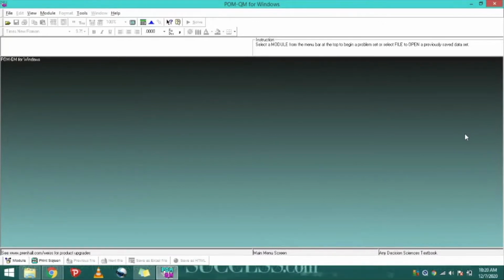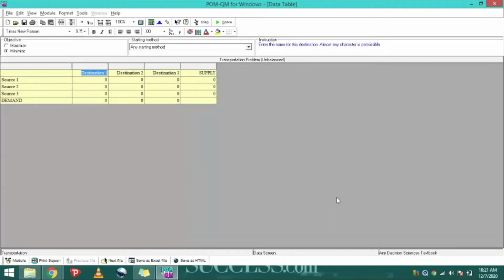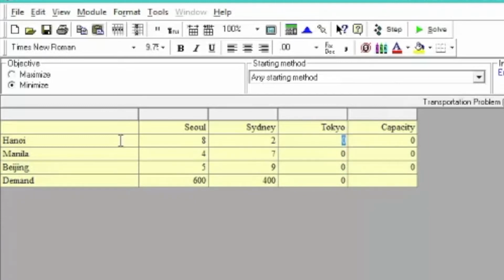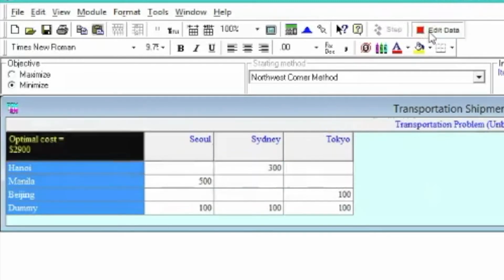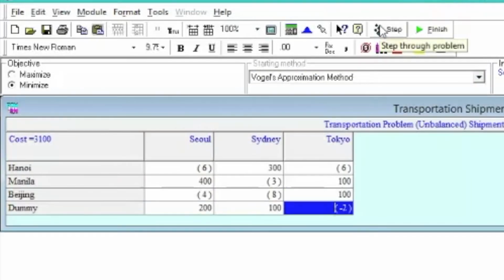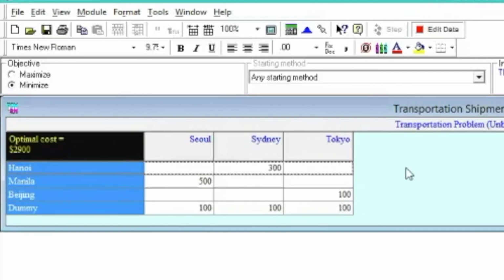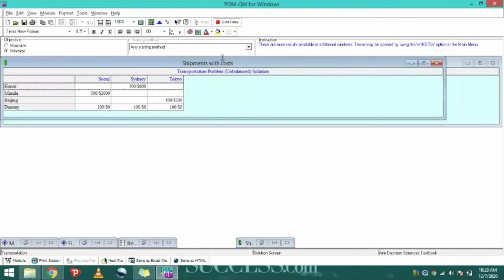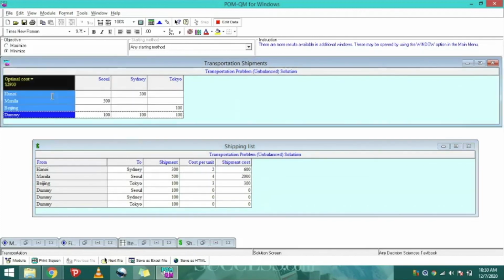TRANSPORTATION MODELS POM QM Method Unbalanced Problem | Lecture Series #25 | EASILY EXPLAINED!!!